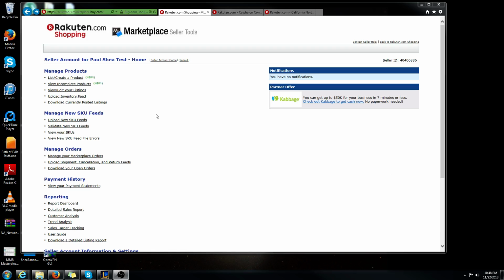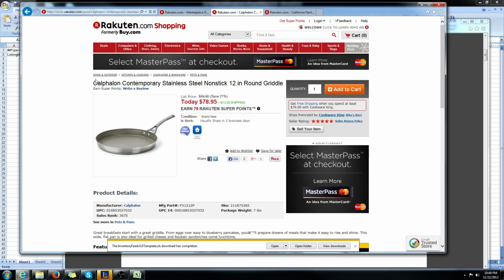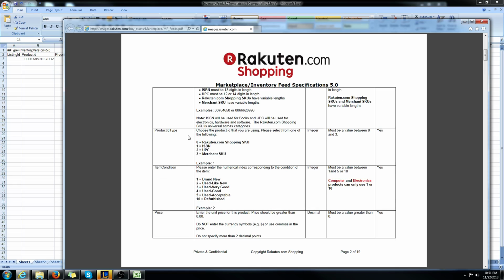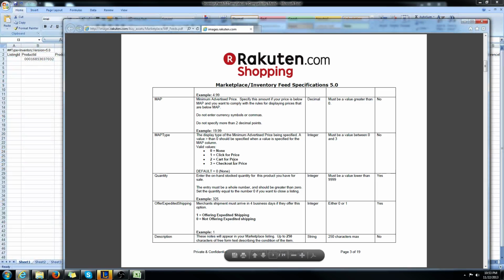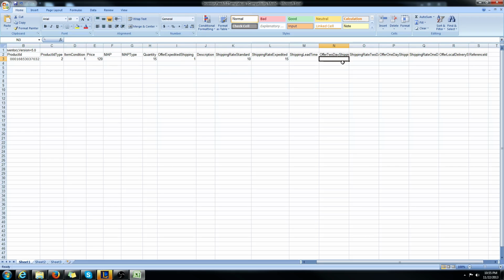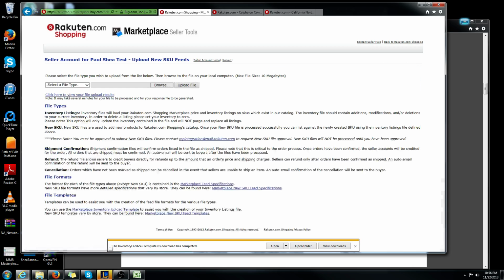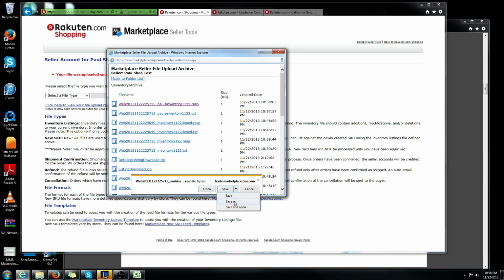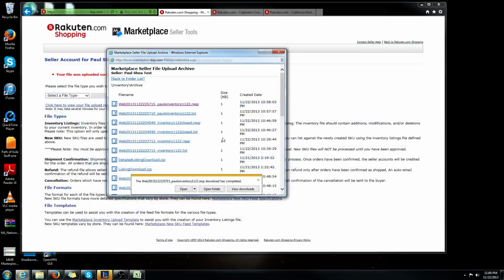How to compile and submit an Inventory Feed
*Make sure you are watching in 720p or 1080p for the best quality*

This video will show you how to compile and submit an Inventory Feed on the Rakuten.com Shopping Marketplace.  It will also go over how to check the response file to see the result of the upload.

If you have any questions please email your ECC or our Merchant Success Team.

Thanks